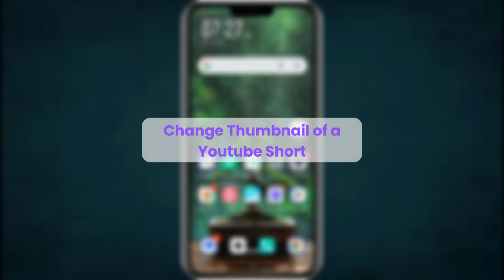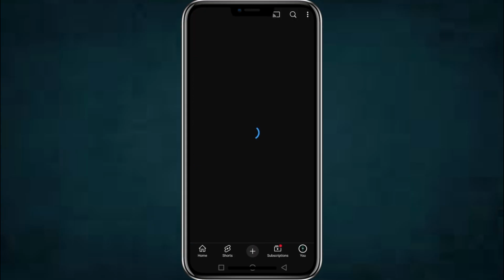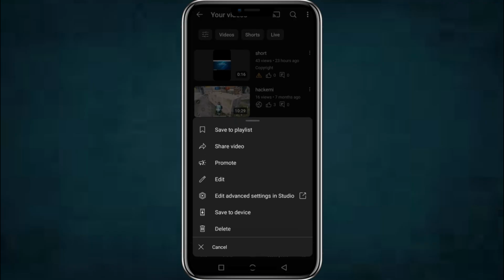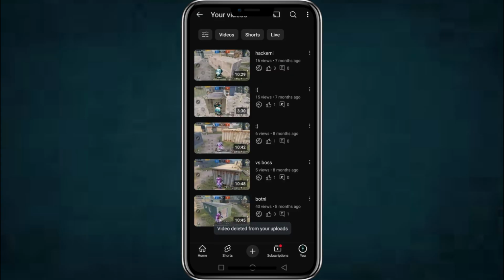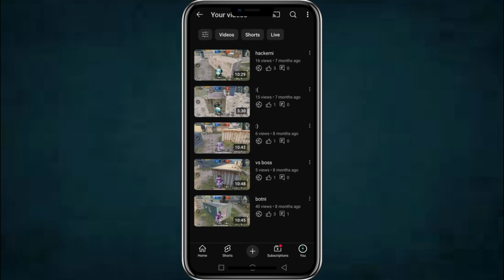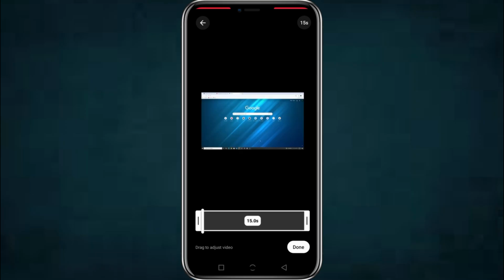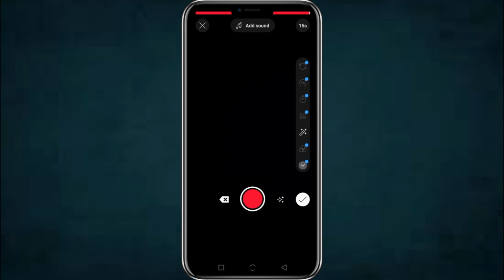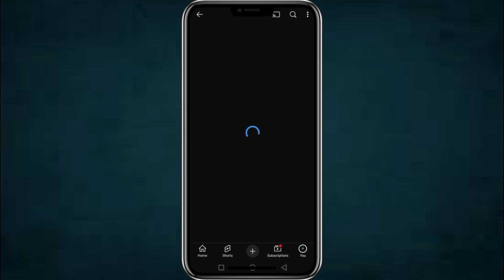How To Change Thumbnail on YouTube Shorts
Want to update the thumbnail on your YouTube Shorts? In this quick and easy tutorial, you'll learn how to change the thumbnail for Shorts using both mobile and desktop methods. Whether you're looking to grab more views or just make your content look cleaner, this step-by-step guide will show you exactly how to do it. We'll cover current options available on YouTube, including workarounds if the feature isn’t showing. Perfect for creators who want their Shorts to stand out in the feed!

Were you able to change your YouTube Shorts thumbnail with this method? Drop a comment and share your experience!

🔐 Secure Your Online Activity with NordVPN:

30-day money-back guarantee
Starting at just €3.09/month (instead of €11.59)!